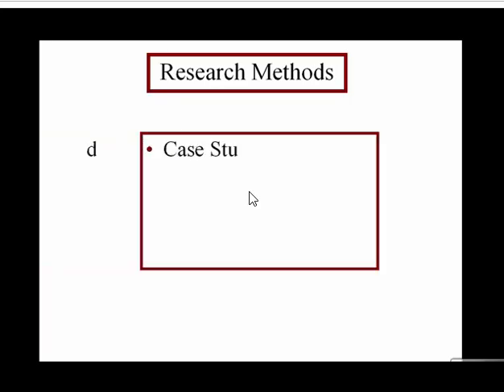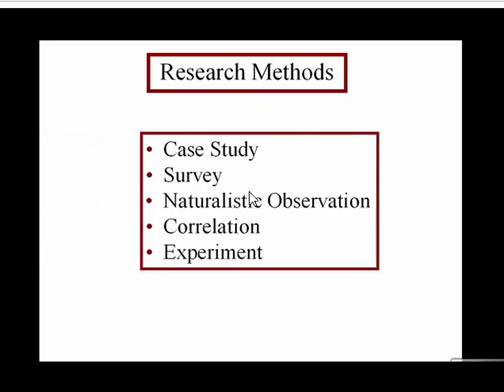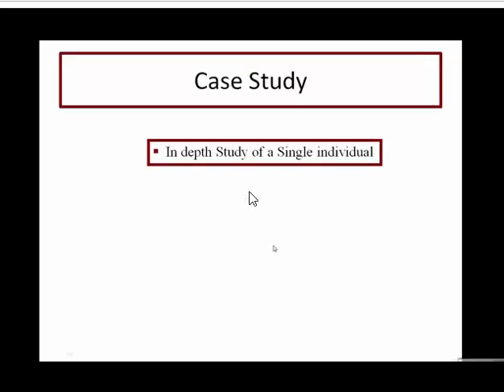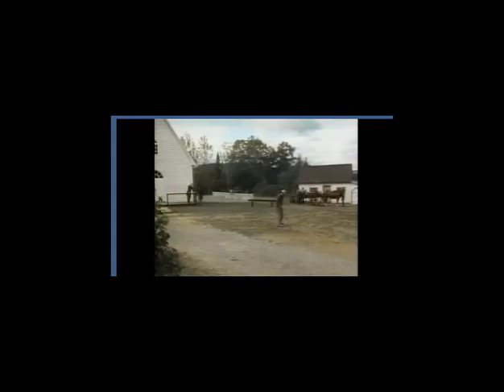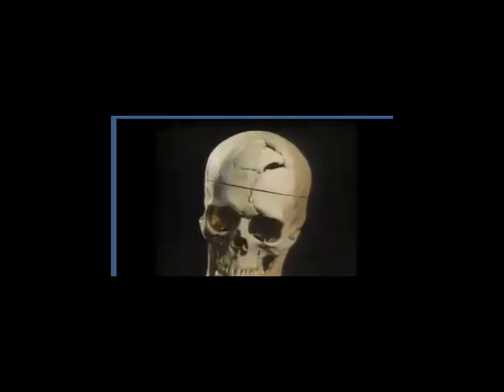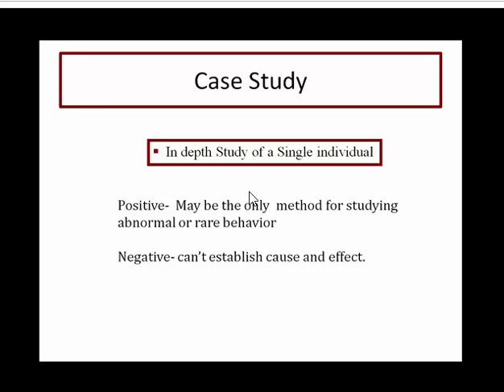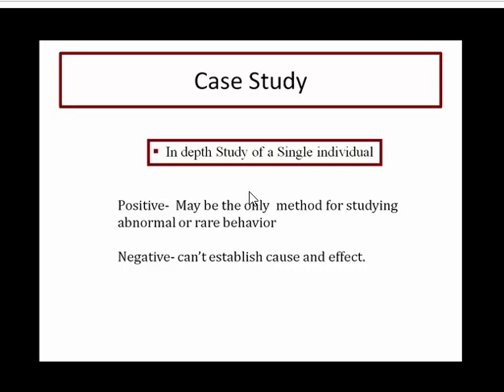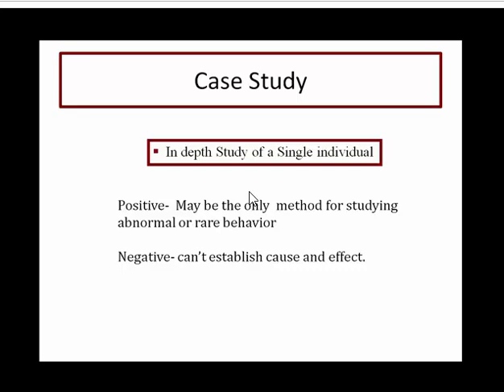casestudy (15 minutes)